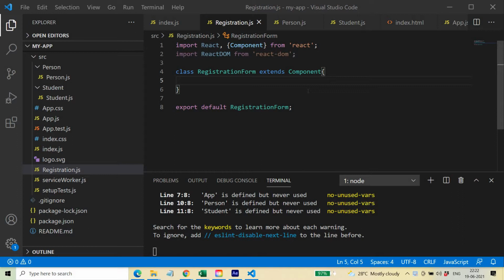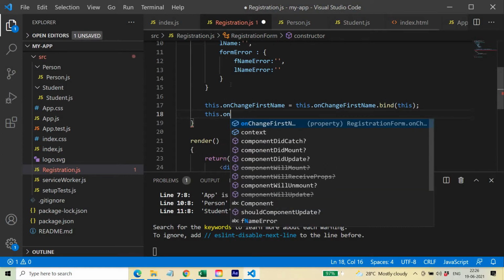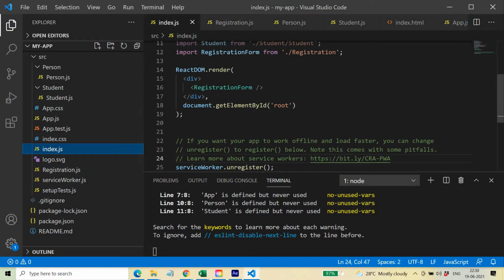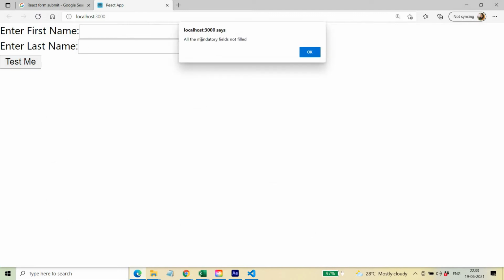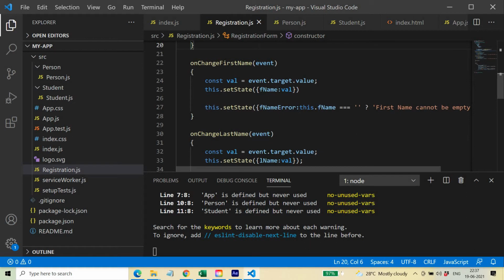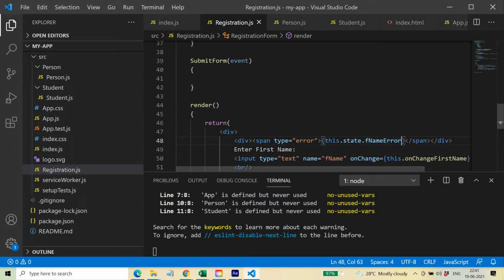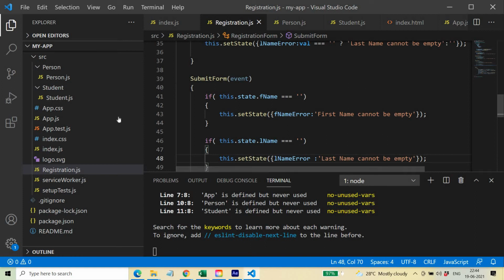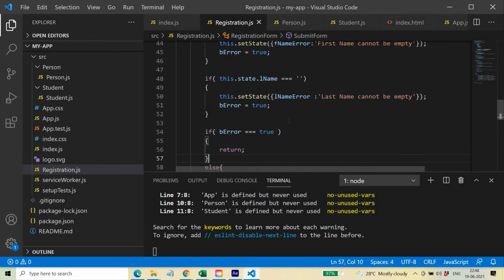React Form Validation || Varteta Learning Platform || Vikash Shakya